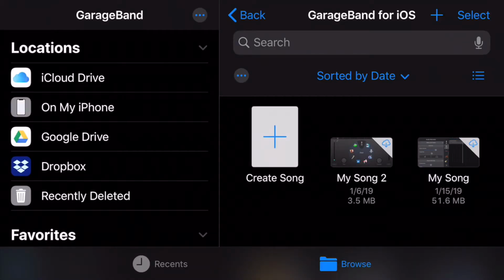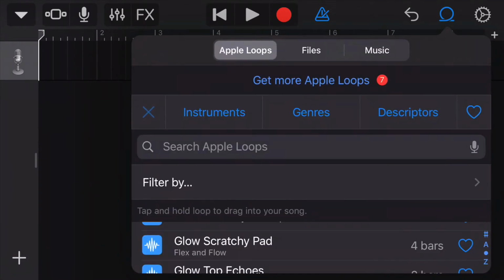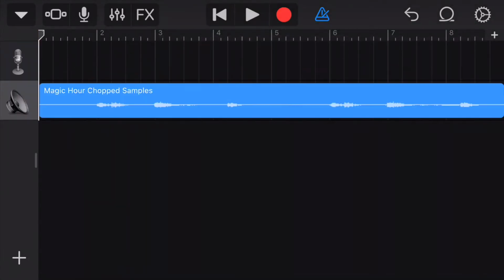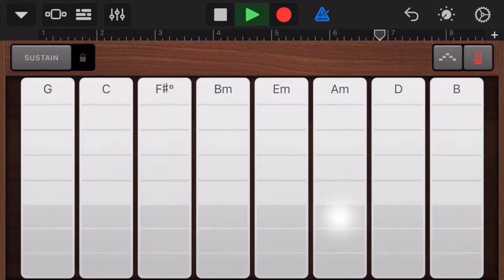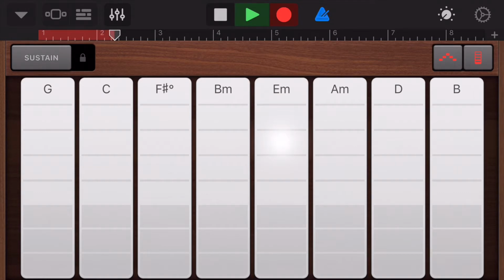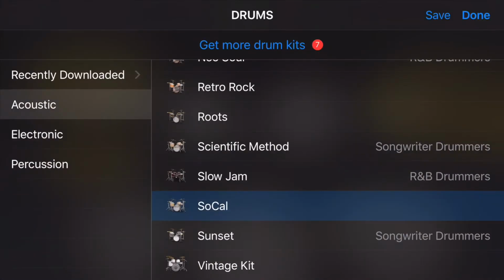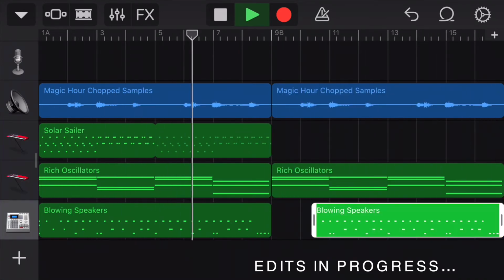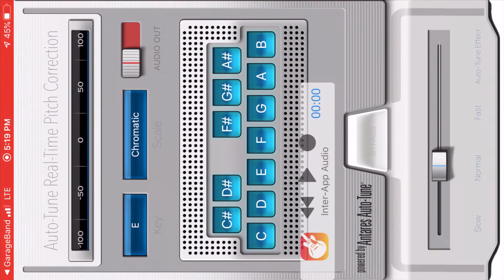How To Use GarageBand on iPhone to Create Songs | Full GarageBand iOS Tutorial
Today we’re making a beat and recording vocals using only an iPhone with GarageBand iOS. This is a mobile workflow for beginner and intermediate music producers.

A state of the art recording studio is not the only place you can create songs anymore. If you have ever felt you needed certain equipment to make hits then this video is for you!

Chapters:
0:00 Intro
0:29 Production
4:18 Recording Vocals

PARTNERS
DistroKid (Distribute your music on TiDAL, Apple Music, Spotify & more)